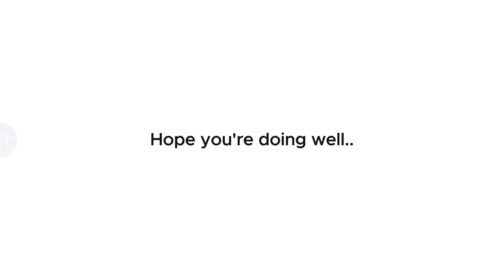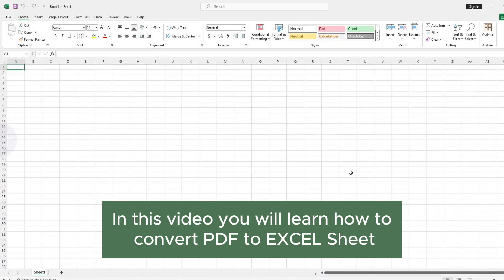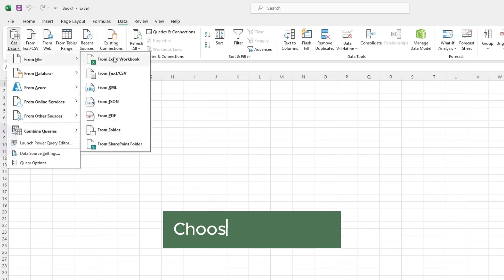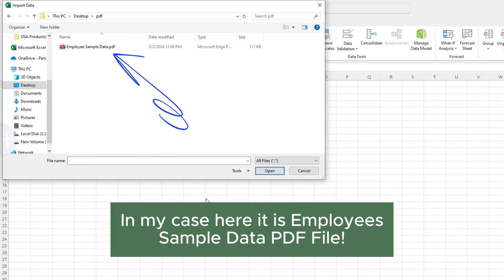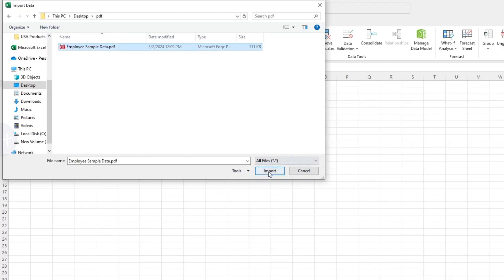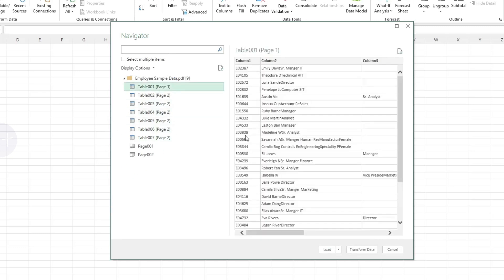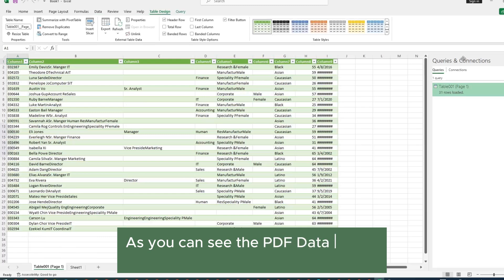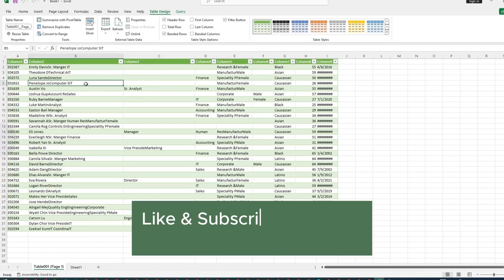Convert PDF to Excel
In this video we will learn how to Convert or Import PDF in excel in just 1 minute,
Thanks